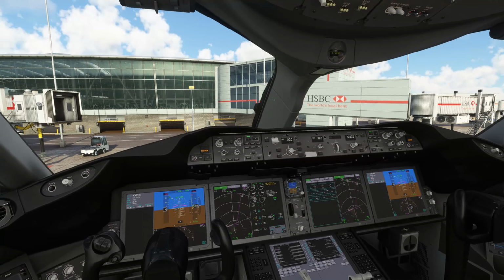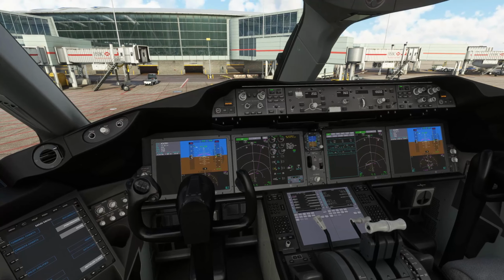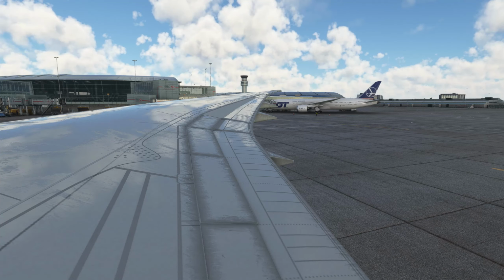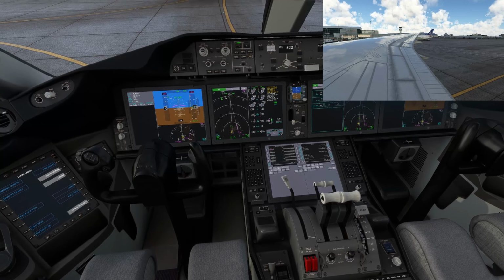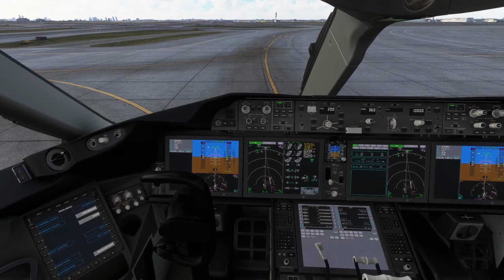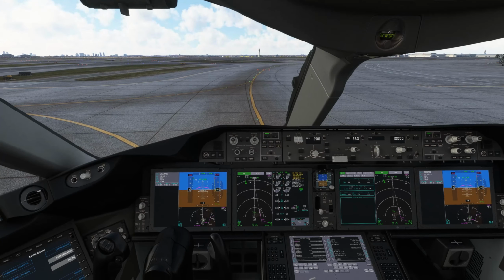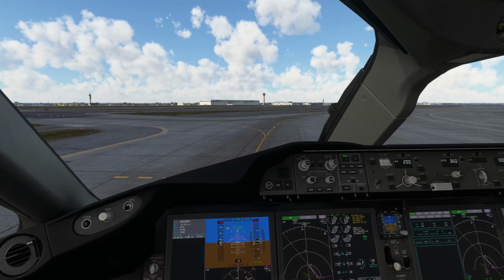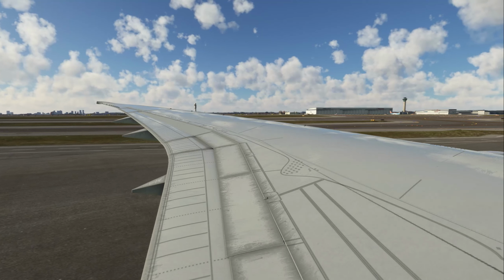FS 2020 - A Passenger Life - Take Off in Toronto Pearson B787-9 Air Canada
CZZZ  Toronto Pearson Airport designed by Flytampa

My PC Configuration :
Processor Intel Core i9-13900KF - 5,8Ghz/36Mo/LGA1700/BOX
Motherboard Gigabyte Z790 GAMING X AX - Z790/LGA1700/DDR5/ATX
Memory PC Corsair PC5-52800 - CMH64GX5M2B6600C32 2x32Go DDR5 6600 MHz CL32
Graphic Card NVIDIA RTX4090 24Go - MSI Suprim X
Watercooling Be Quiet! Pure LOOP 360mm
PC TOWER Lian-Li O11Dynamic XL White - MT/E-ATX
Power Unit Be Quiet! ATX 1200W - Dark Power PRO 12 80+ TITANIUM
Screen : Acer Predator XB323U